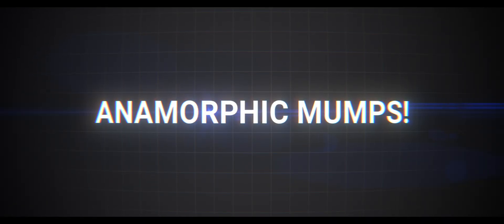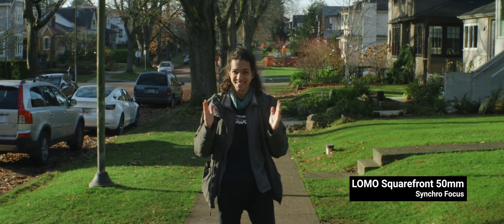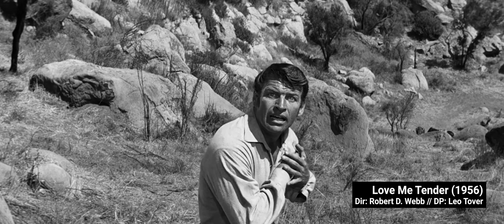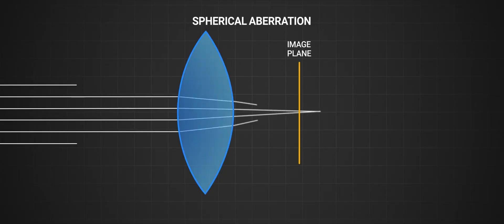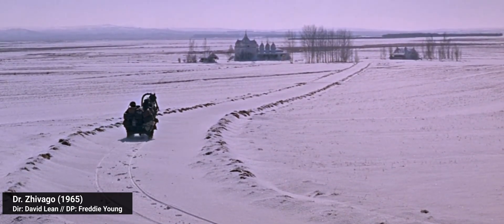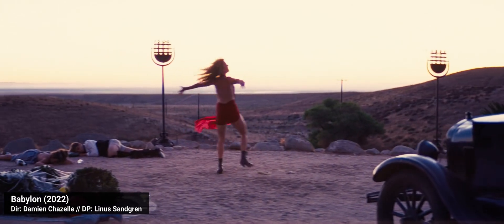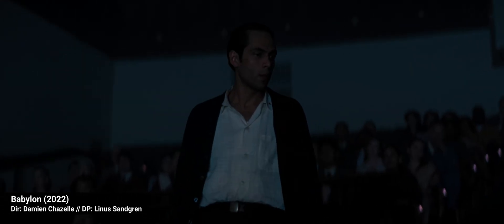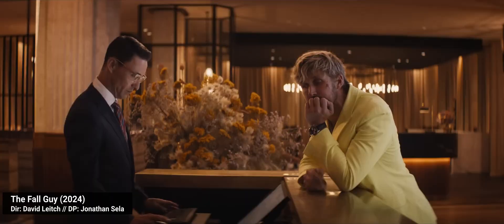Why These Optical “Mistakes” Mean Cinema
Anamorphic lenses carry a visual language shaped by history, optics, and repetition. This episode breaks down the specific traits that made anamorphics feel cinematic—and why we still read them that way today.

00:00 - Intro
01:37 - From Compromise to Style
03:18 - What Makes “Cinematic”
03:39 - Anamorphic Mumps
04:39 - Spherical Aberration
05:48 - Perspective and Magnification
07:06 - Streak Flares
08:22 - Oval Bokeh
09:39 - C-Series for Cinematic
13:51 - The Language of Light